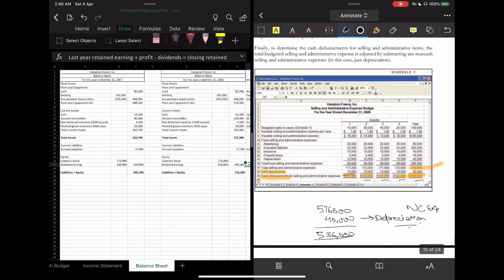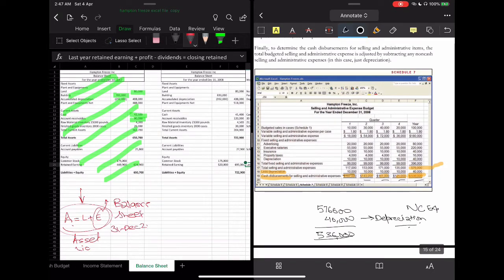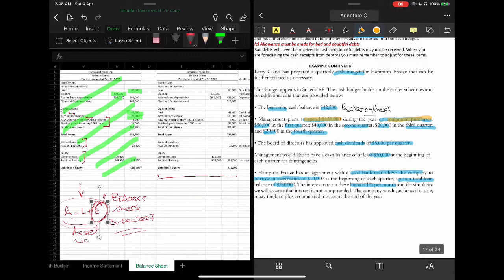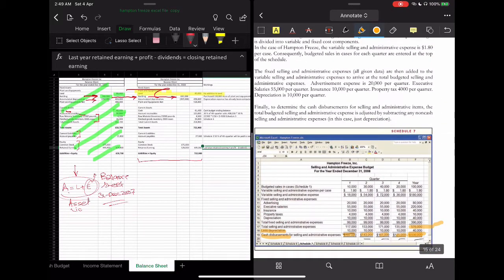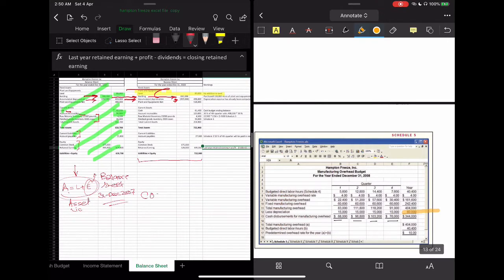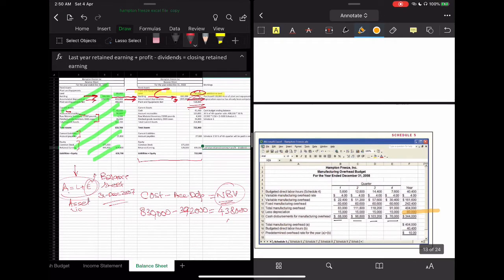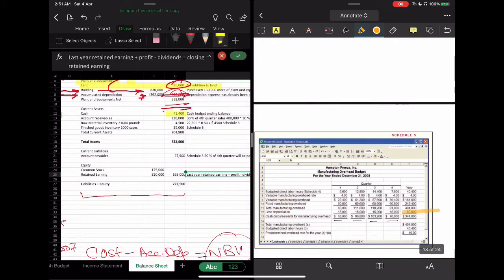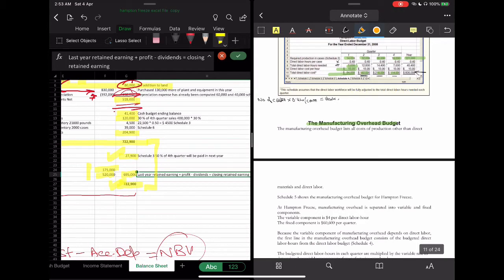Budgeting - budgeted balance sheet